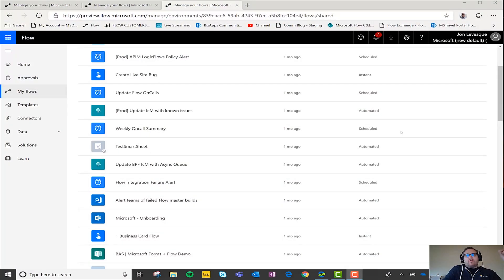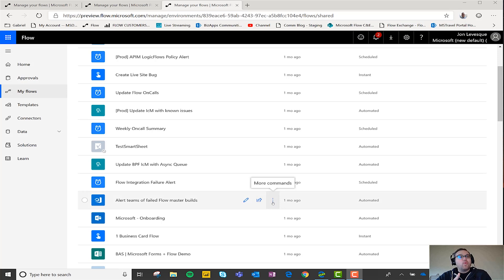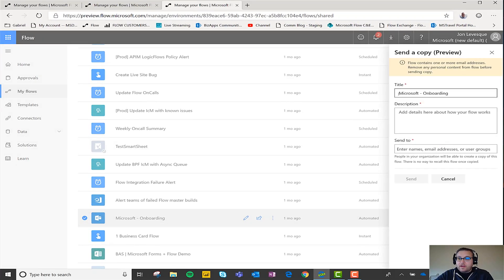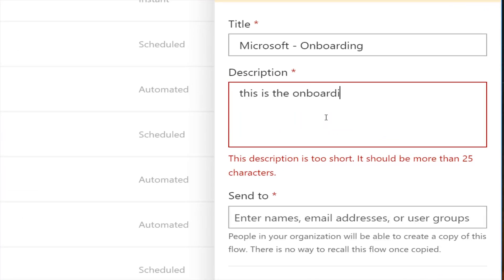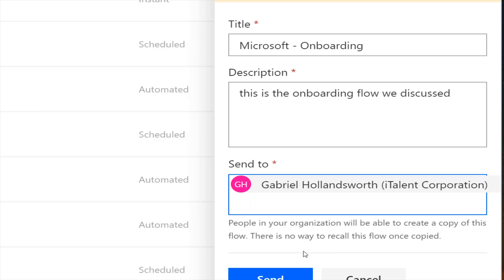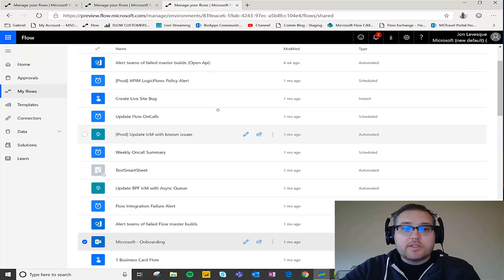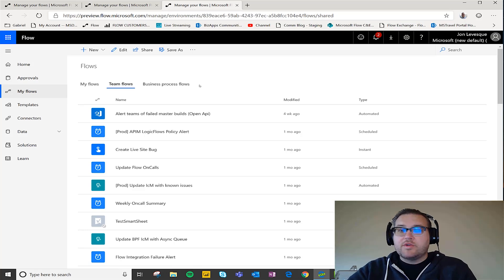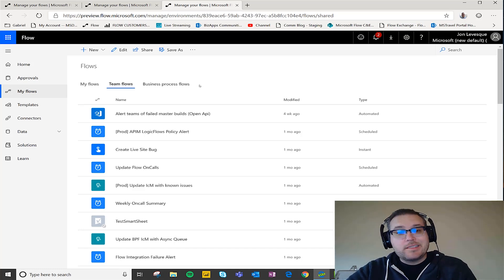Microsoft Power Automate Tutorial - Send A Copy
In this weeks Power Automate Tutorial video I am teaching you how to send a copy of a flow very quickly and easily using a brand new preview feature!

As Always, Much Love from Me!

- Jon